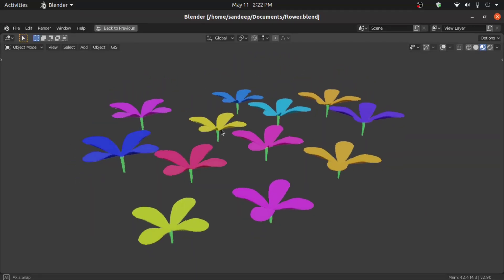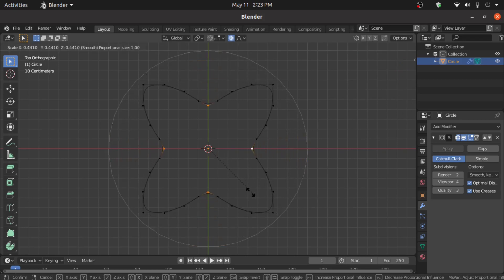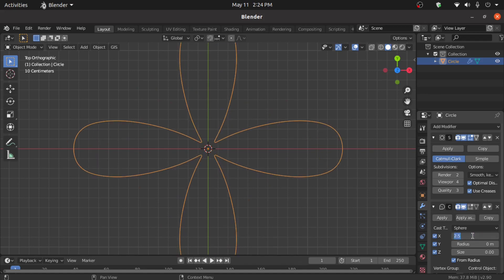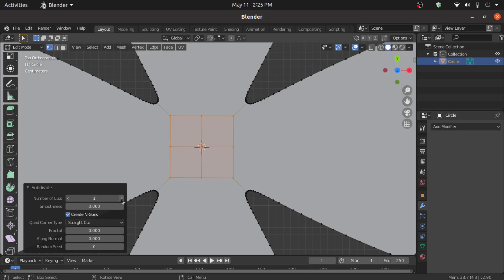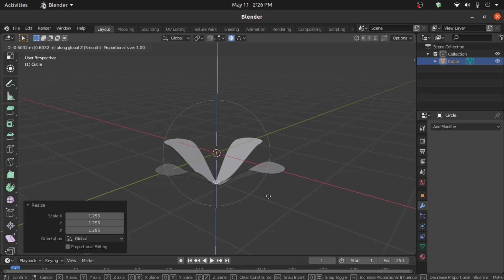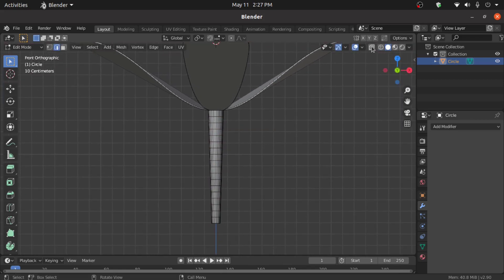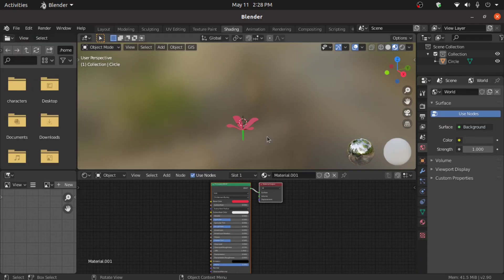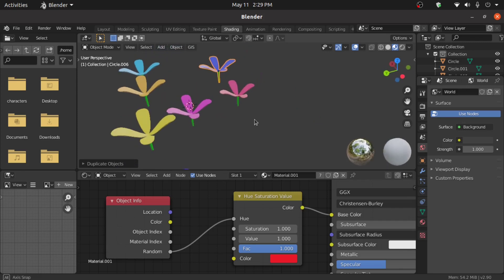Blender 2.90 alpha - How to make flower in blender || Easy tutorial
Hello friends,
In this video, you will learn that how to make flower in blender.
This is very simple tutorial as always.
Share my video with your friends,